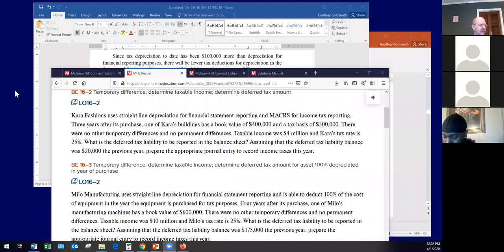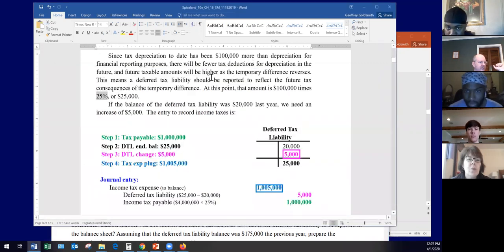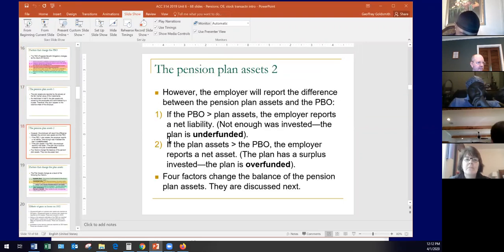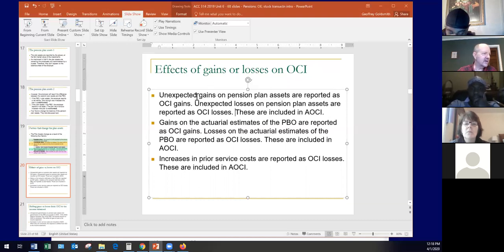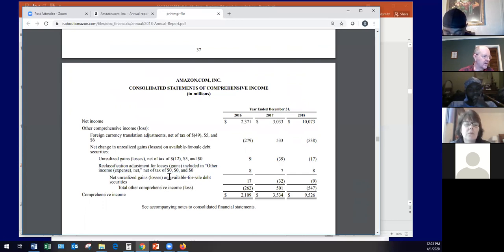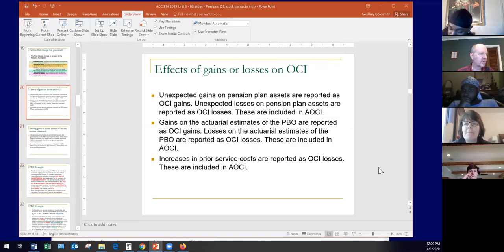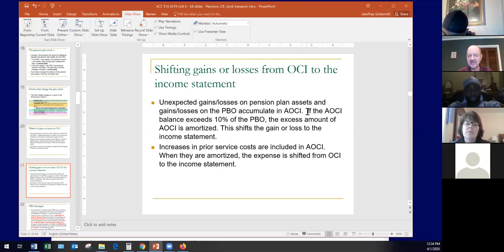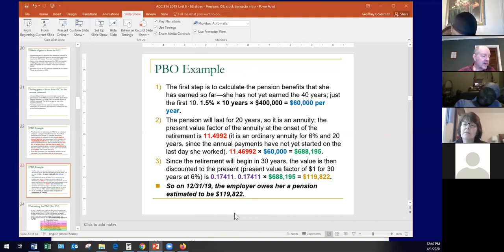AC 314 Zoom Apr 1 2020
Intermediate Accounting II class meeting April 1 2020